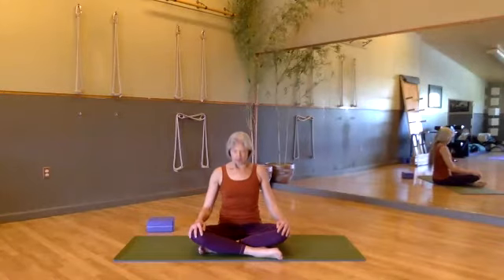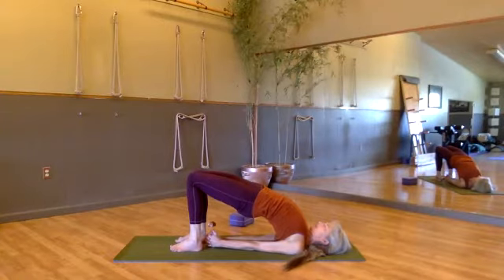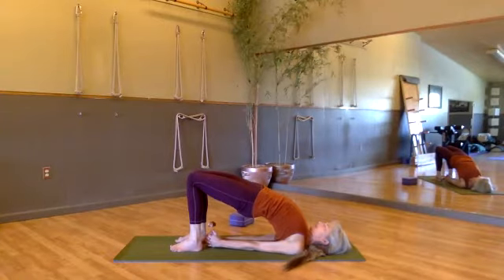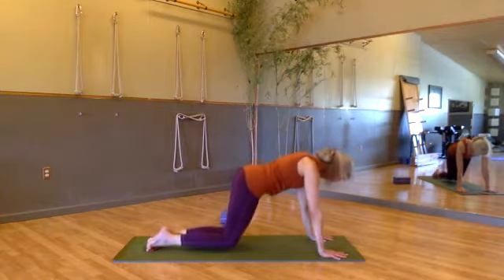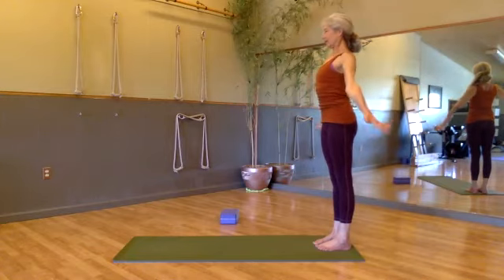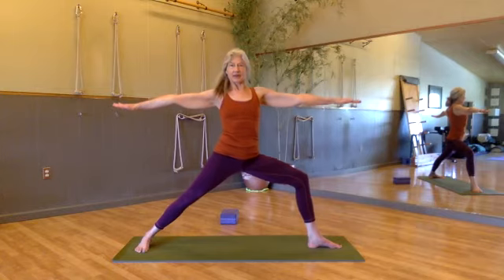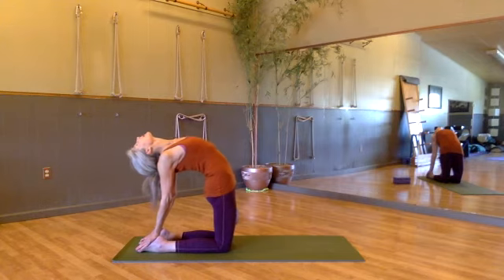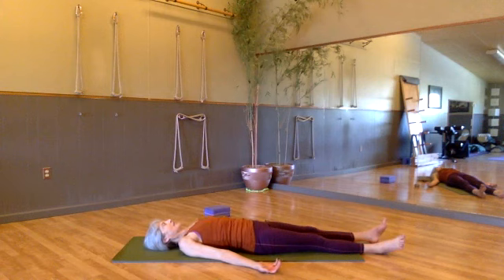GentleVinyasa 04/12/21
These videos in this playlist are recorded from my “live” classes on Zoom.
If you are struggling financially like so many of us in this disrupted world, you can pay-it-forward by helping a neighbor or friend, being kind to a stressed essential worker, smiling instead of scowling, being gentle and compassionate to yourself.